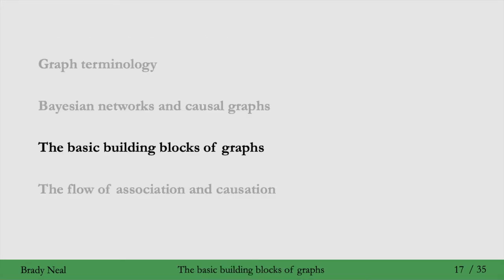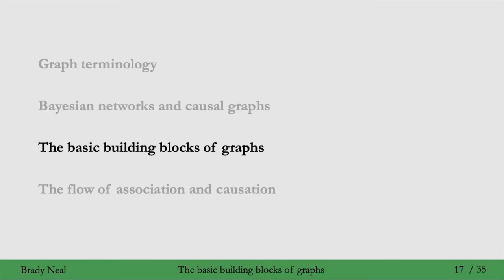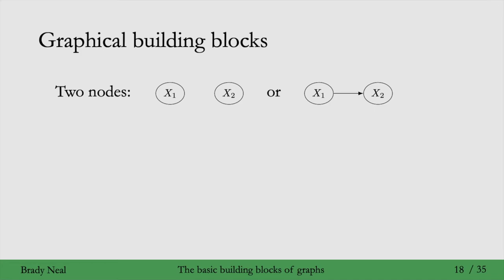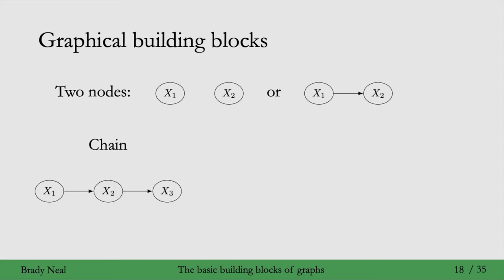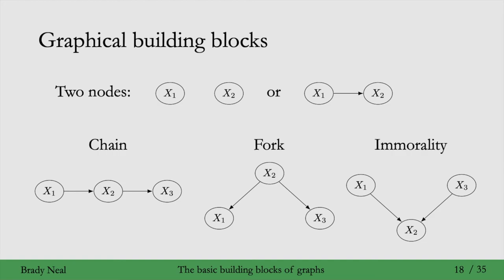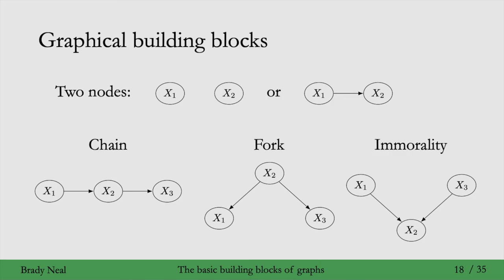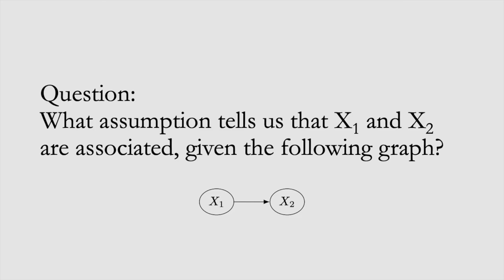3.5 - Graphical Building Blocks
In this part of the Introduction to Causal Inference course, we introduce the basic graphical building blocks that we can use to build arbitary DAGs. Please post questions in the YouTube comments section.